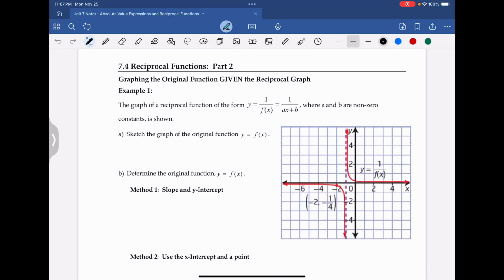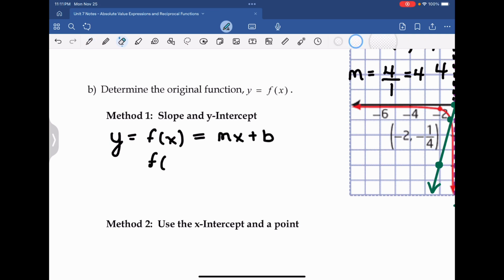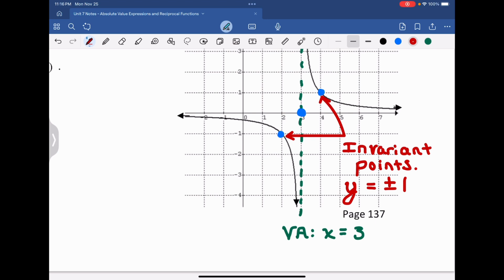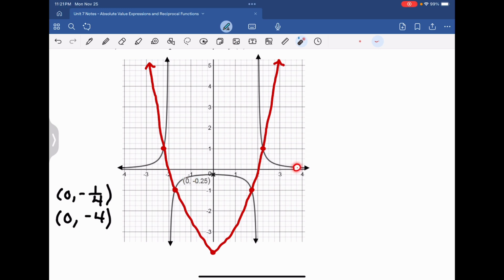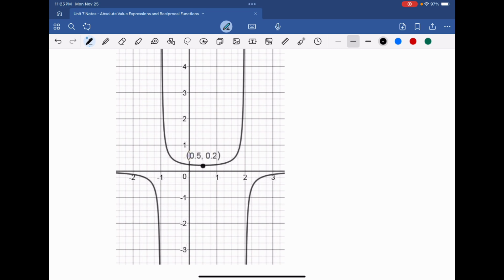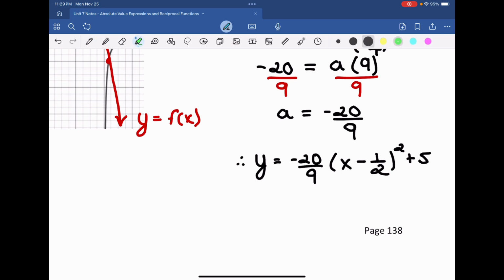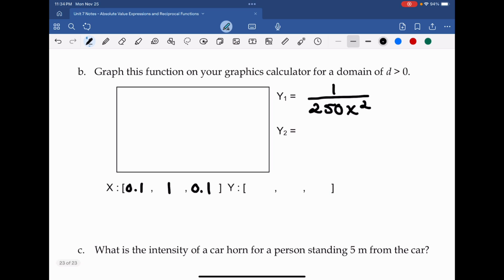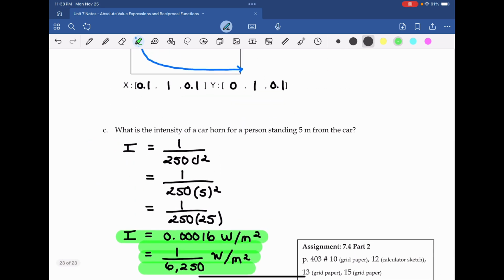Math 20-1 Unit 7 Lesson 7.4 (Part II): Reciprocal Functions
In this lesson, the focuses is working backwards from reciprocal graphs to construct the original graphs. One example of applications is also outlined.